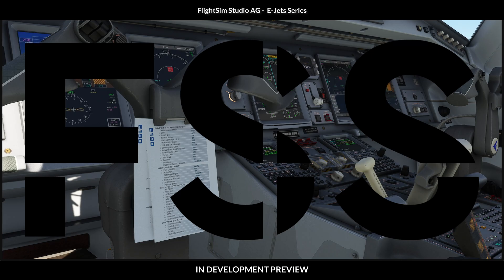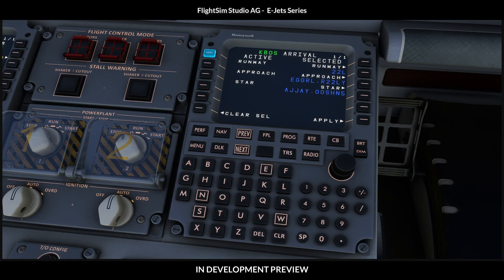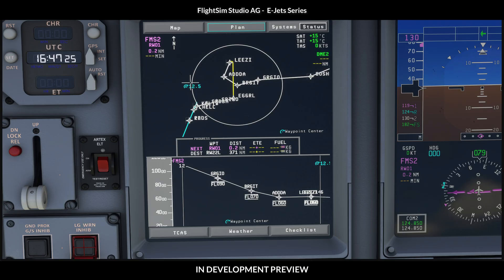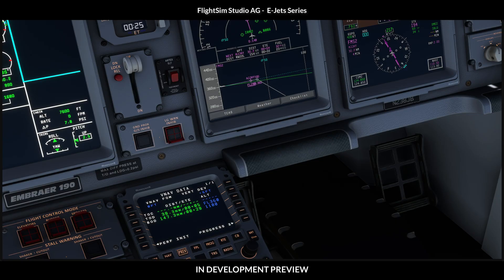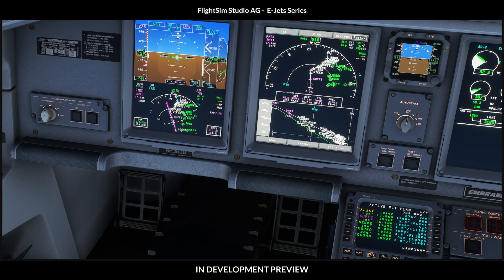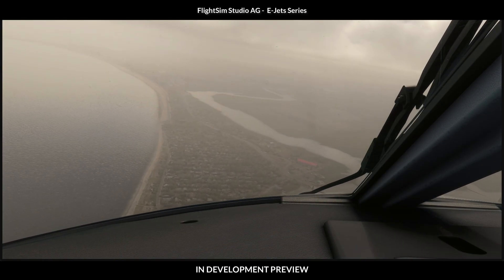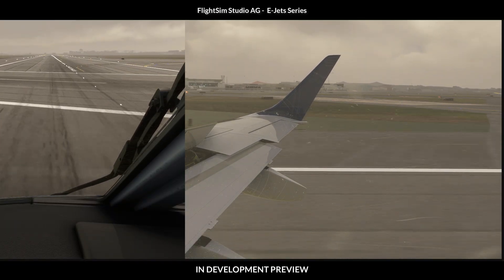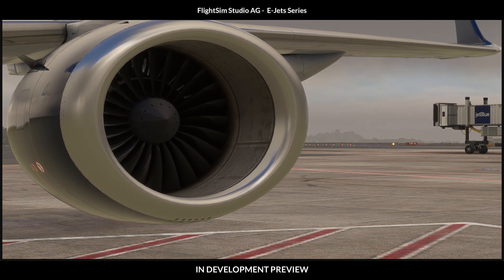FSS E-Jets - Custom FMS FSExpo 2025 preview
Take a look at the current state of our new E-Jets FMS as showcased at this year's FSExpo!
In this flight from KBQI to KBOS, we demonstrate a smooth RNAV approach. Watch how the route is entered into the MCDU and follow the vertical flight path in action.